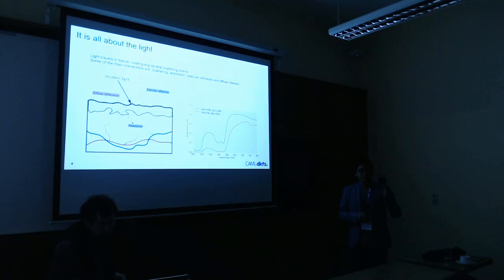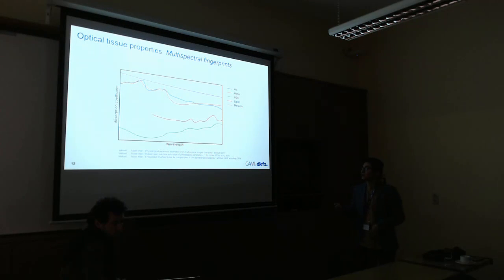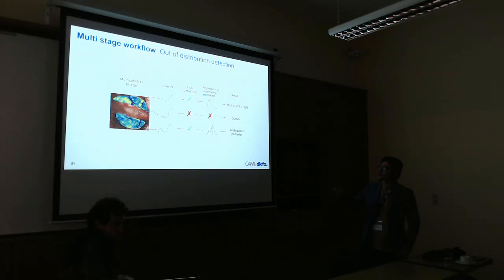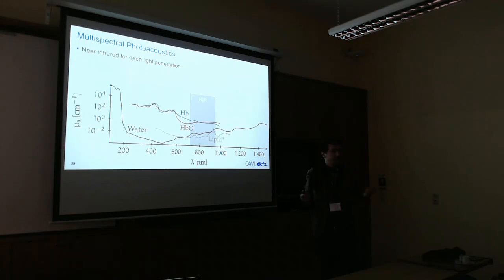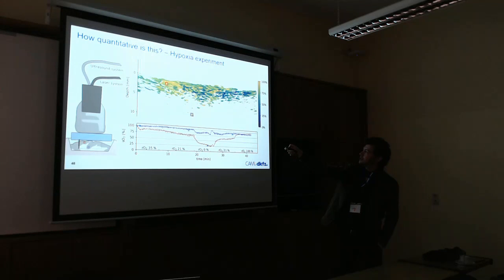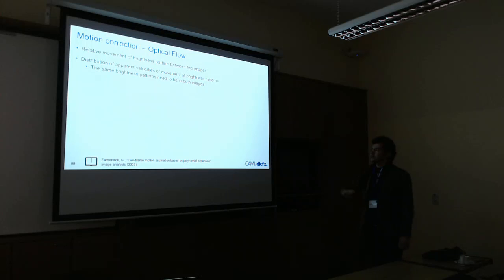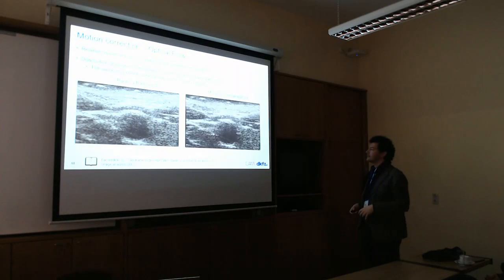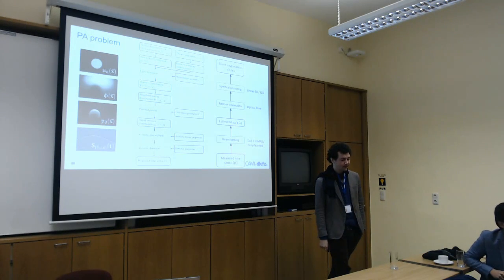Computational Biophotonics by Dr. Thomas Kirchner and Mr. Leonardo Ayala Menjivar ISC19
Dr. Thomas Kirchner and Mr. Leonardo Ayala Menjivar from the German Cancer Research Institute talk about their journey with Computational Biophotonics and how this optical technology can be translated to surgery at the IEEE EMBS International Student Conference in Magdeburg, Germany held in November 2019.